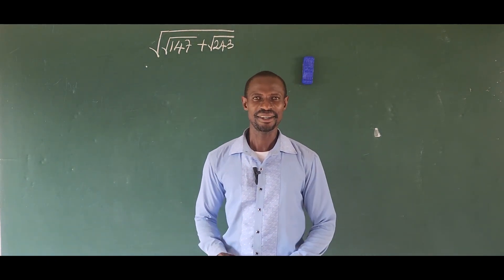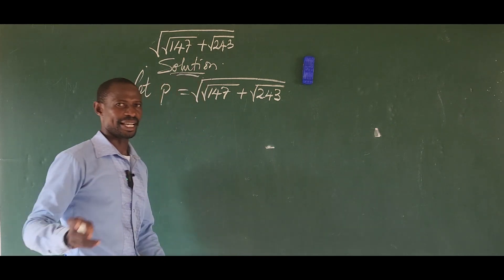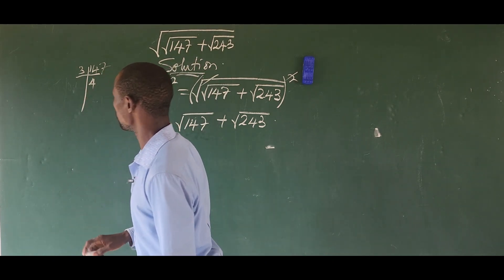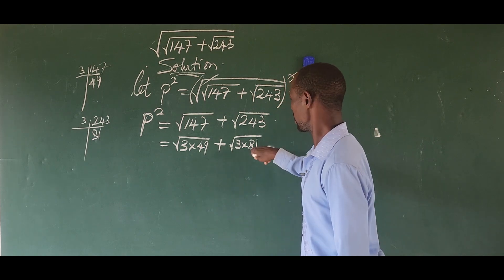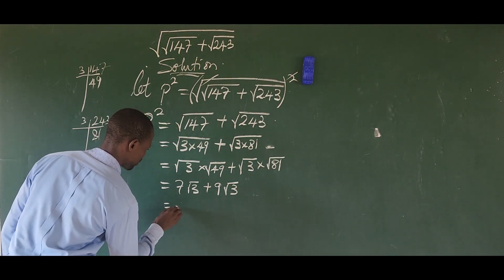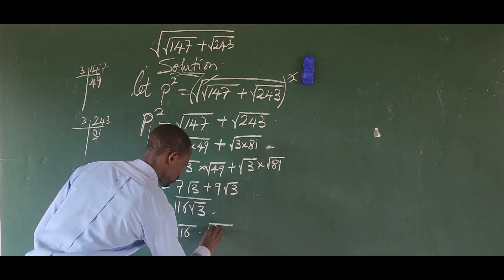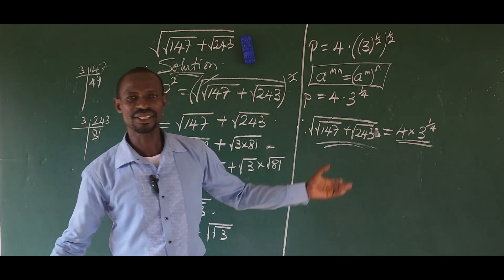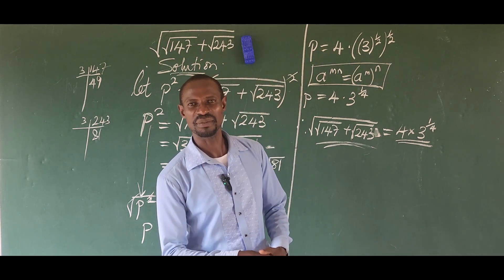USA Grade 6 Mathematics | How To Solve This Math Problem Without Calculator.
Here, I will guide on how to solve this USA grade 6 Math problem without the use of the calculator.